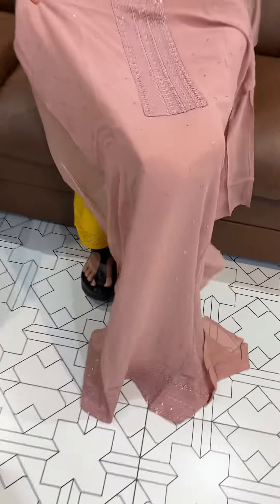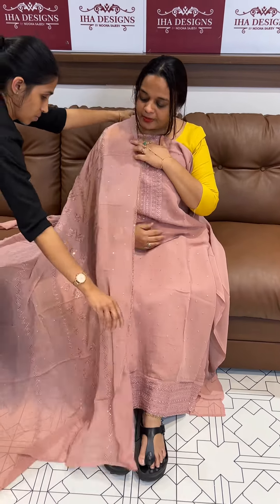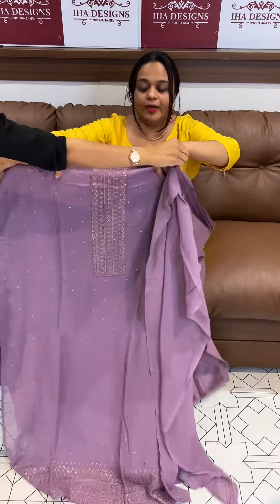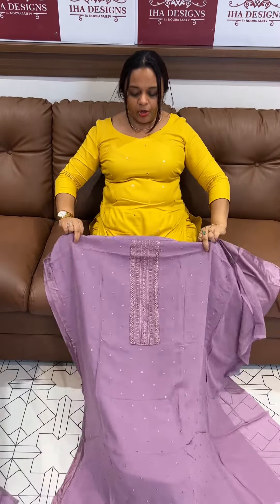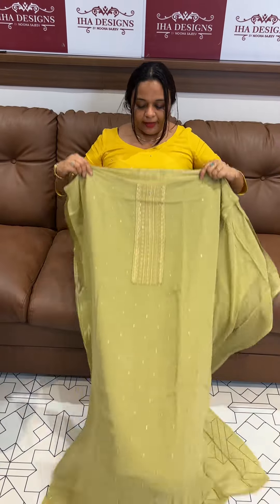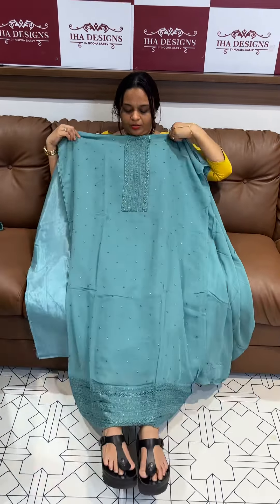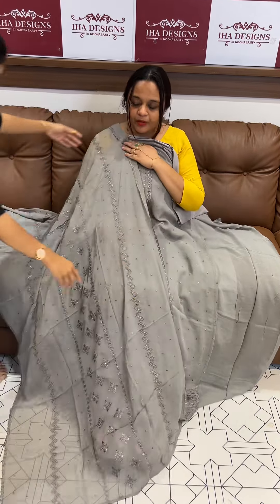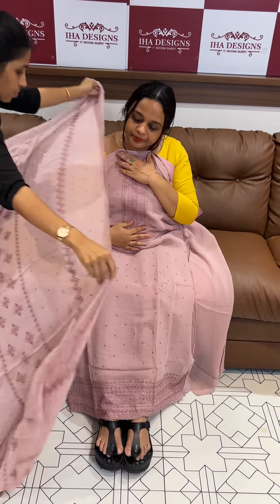Offer sales Semi tussur sarees collections for booking visits